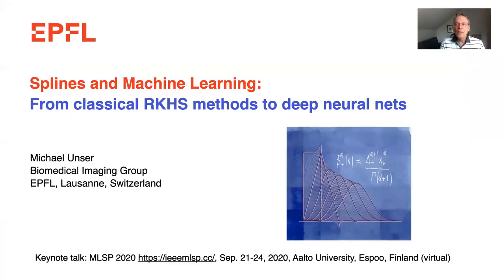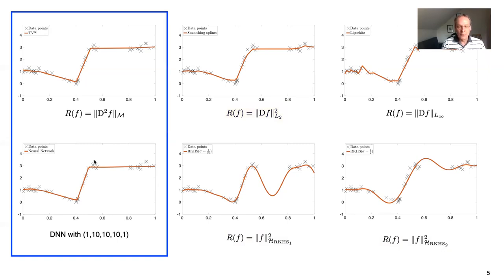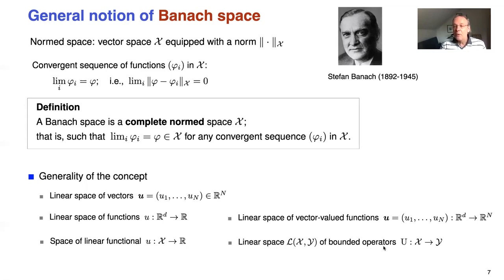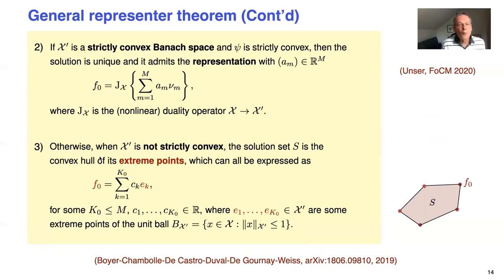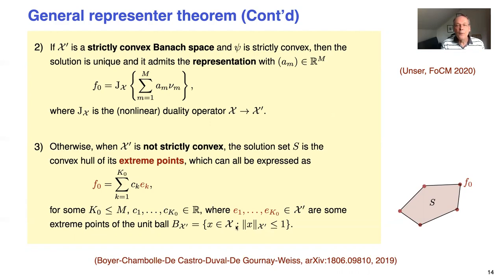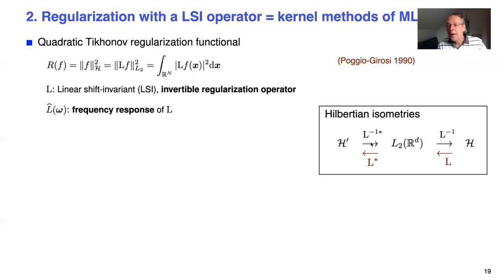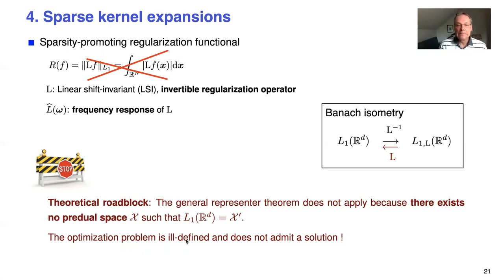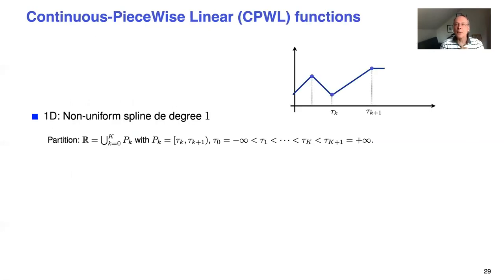Michael Unser: Splines and Machine Learning: From classical RKHS methods to DNN (MLSP 2020 keynote)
Splines and Machine Learning: From classical RKHS methods to deep neural networks.

Speaker: Michael Unser, École polytechnique fédérale de Lausanne (EPFL).

Abstract: Supervised learning is a fundamentally ill-posed problem. In practice, this indetermination is dealt with by imposing constraints on the solution; these are either implicit, as in neural networks, or explicit via the use of a regularization functional. In this talk, I present a unifying perspective that revolves around a new representer theorem that characterizes the solution of a broad class of functional optimization problems. I then use this theorem to derive the most prominent classical algorithms — e.g., kernel-based techniques and smoothing splines — as well as their “sparse” counterparts. This leads to the identification of sparse adaptive splines, which have some remarkable properties.

I then show how the latter can be integrated in conventional neural architectures to yield high-dimensional adaptive linear splines. Finally, I recover deep neural nets with ReLU activations as a particular case.

M. Unser, “A unifying representer theorem for inverse problems and machine learning,” Foundations of Computational Mathematics, in press, 2020.
M. Unser, “A representer theorem for deep neural networks,” Journal of Machine Learning Research, vol. 20(110), pp. 1–30, 2019.

Presented at IEEE International Workshop on Machine Learning for Signal Processing, Monday, September 21, 2020.